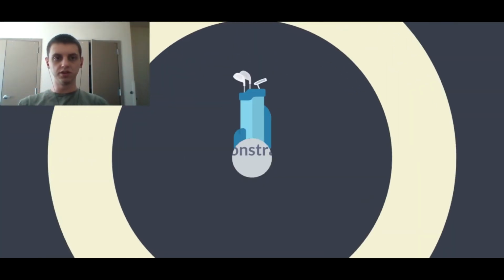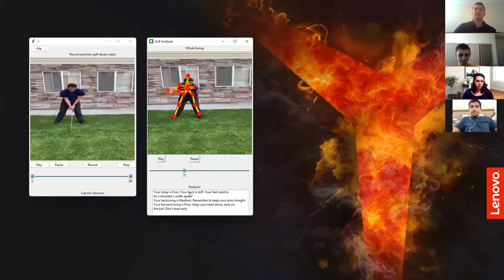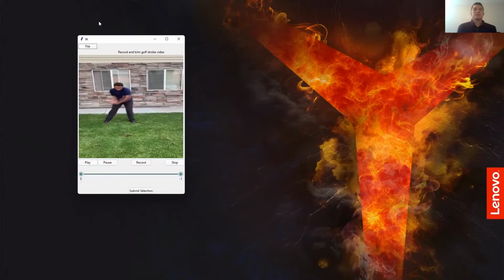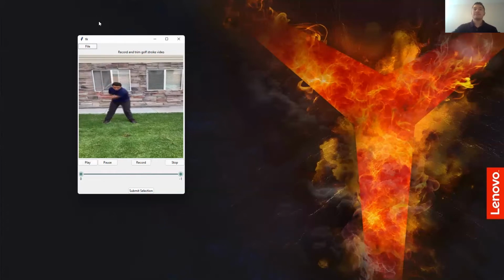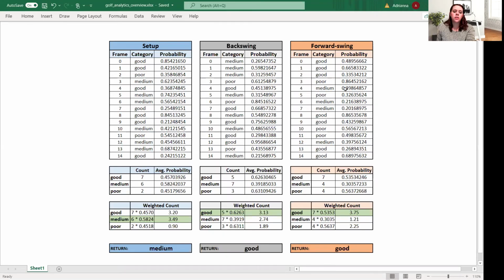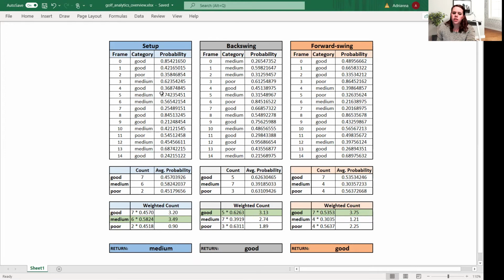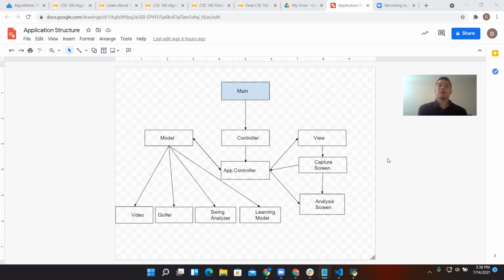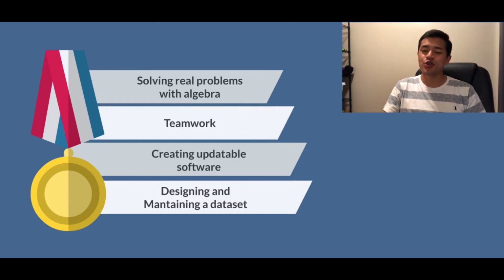Golf Swing Analyzer Demonstration | BYUI